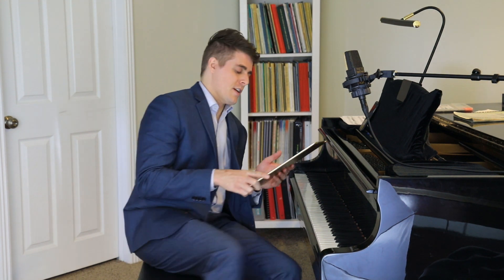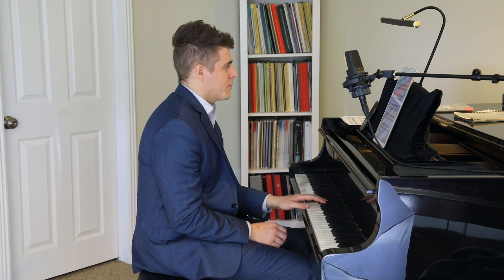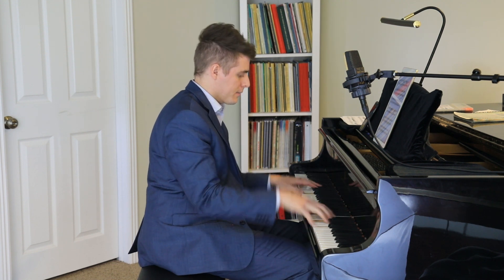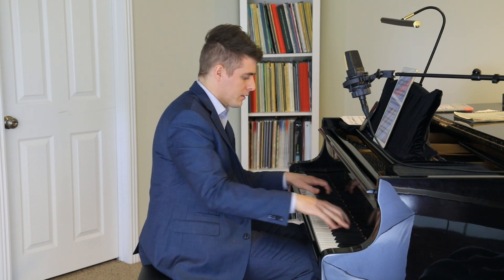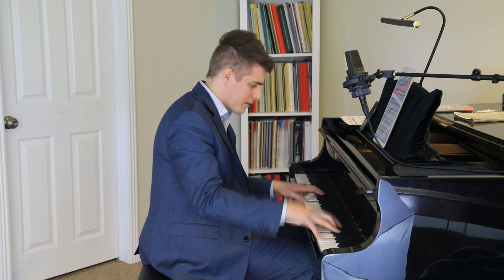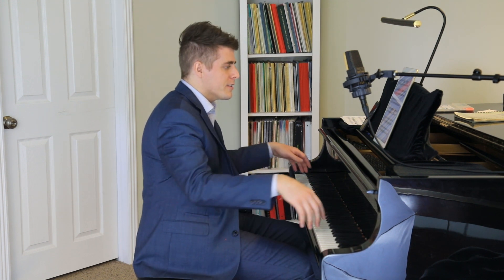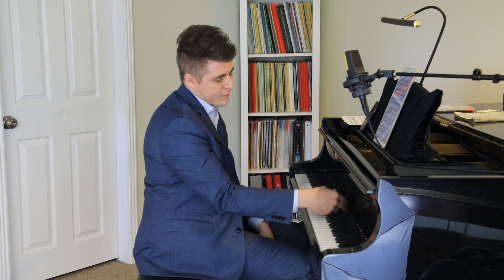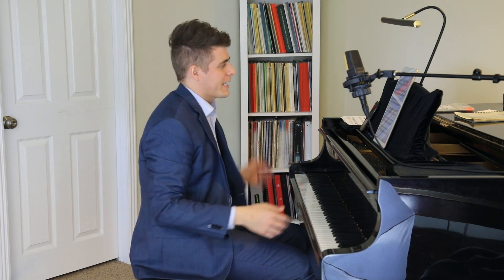New Tip For Accuracy With Large Jumps - Tauriello Toccata - Josh Wright Piano TV